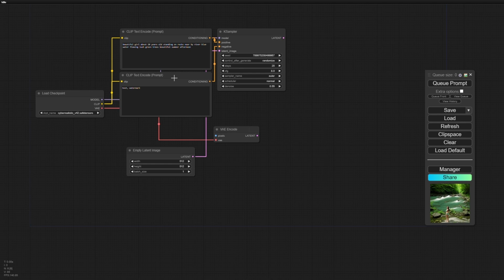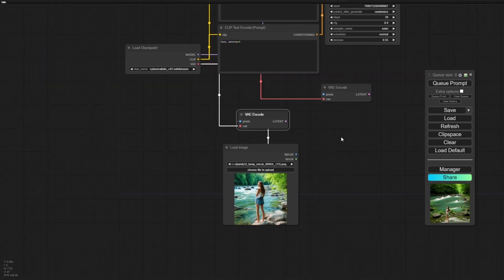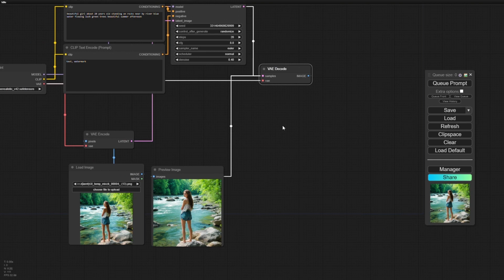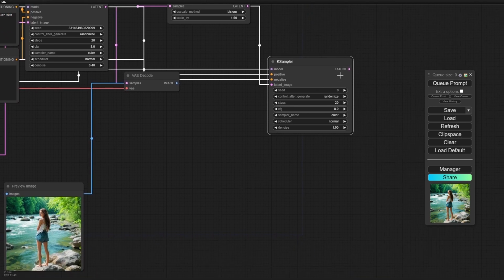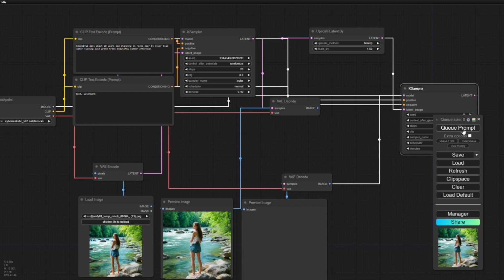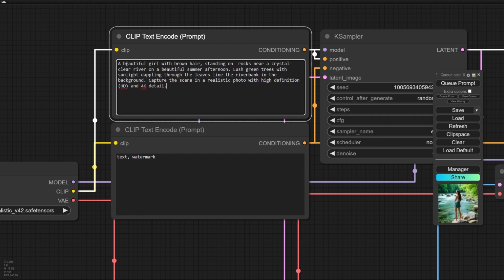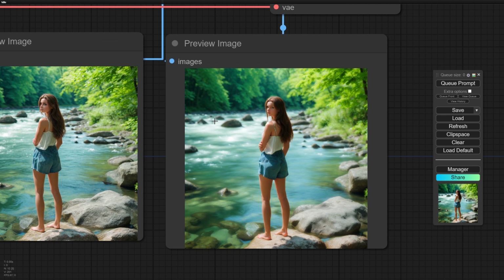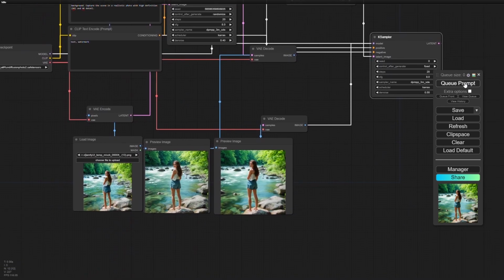Easy Image Upscaling with ComfyUi Beginner's Guide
Learn simple steps to enhance image resolution using ComfyUL, perfect for newcomers to image up-scaling. Dive into basic tools and techniques in this concise tutorial.